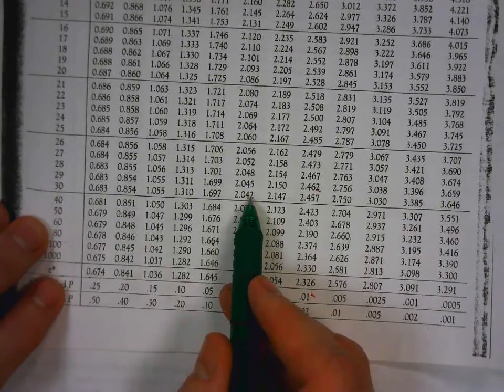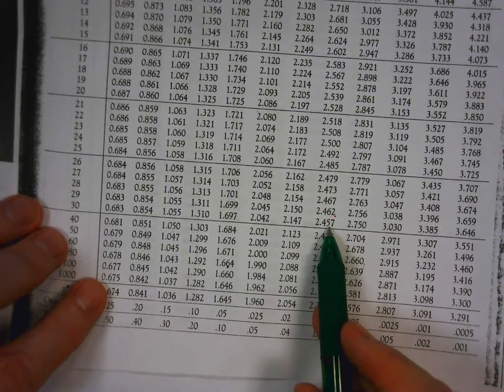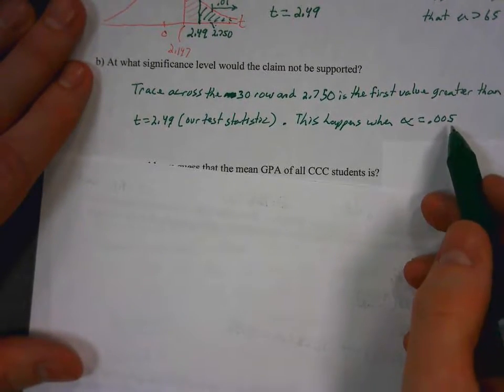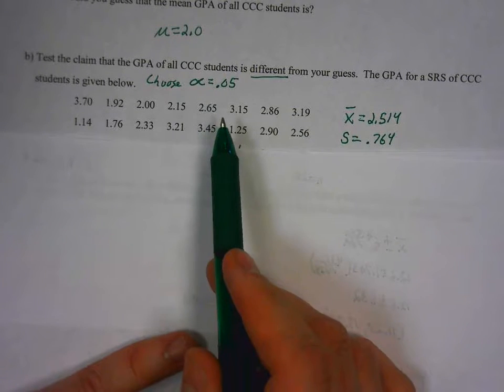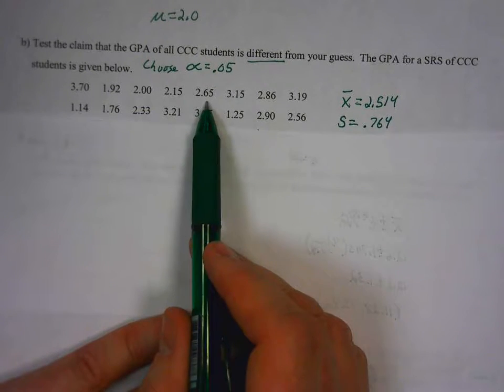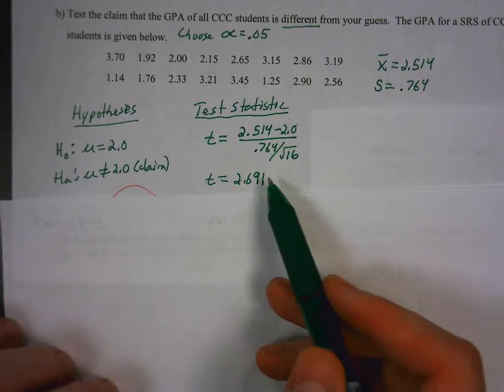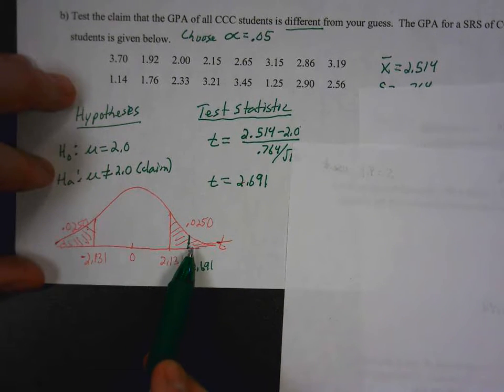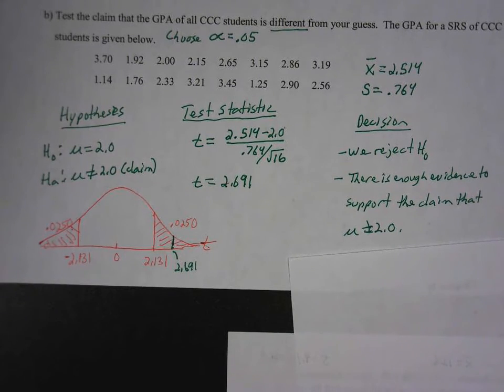t distribution Hypothesis Tests Part 2